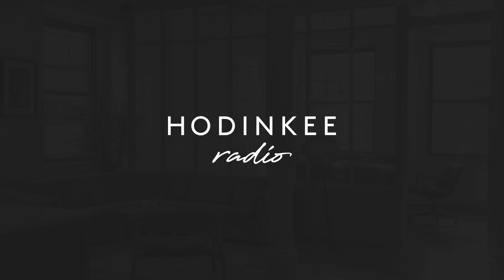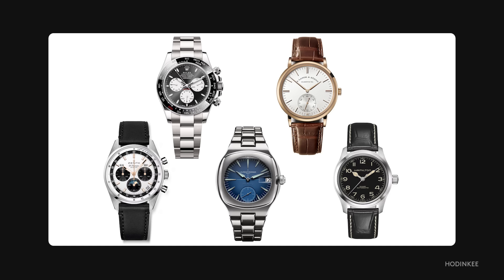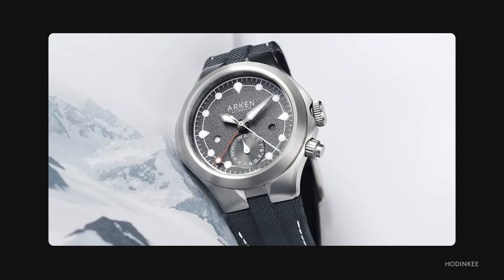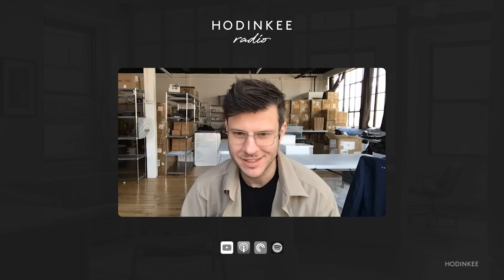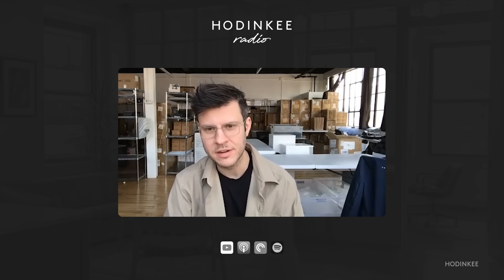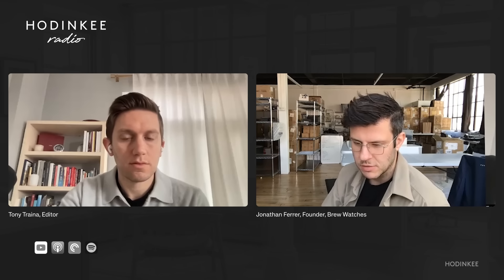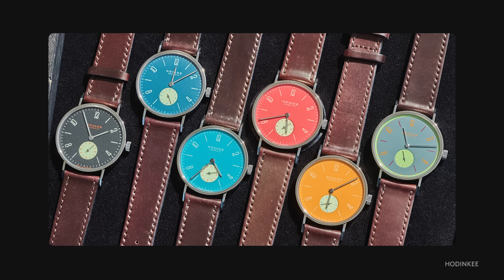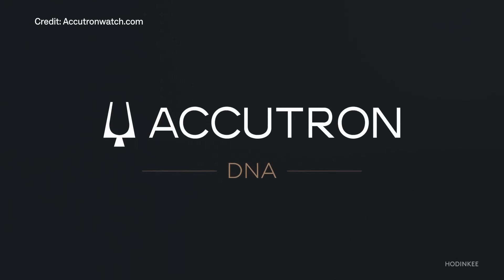In Conversation With Jonathan Ferrer, The Founder Of Brew Watches | Hodinkee Radio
After a quick announcement of the winners of the 2024 Fantasy Watch Draft, this episode transitions into an interview with Jonathan Ferrer, the founder of boutique brand Brew Watches. Jon founded Brew nine years ago after studying industrial design in college and short stints with other brands. @brewwatchco was inspired by Jon's days spent sitting in coffee shops, working and designing—not just the coffee, but the culture of unwinding and relaxing.